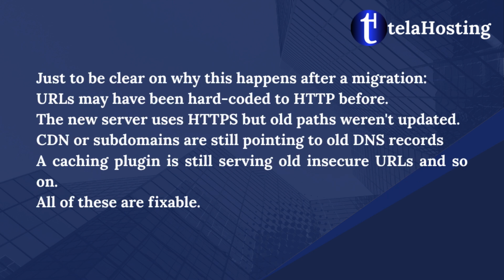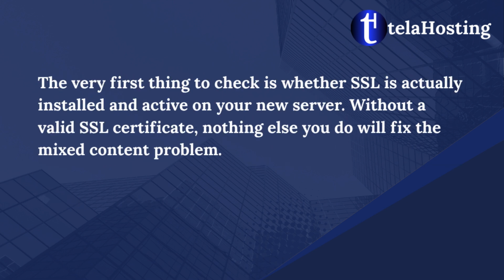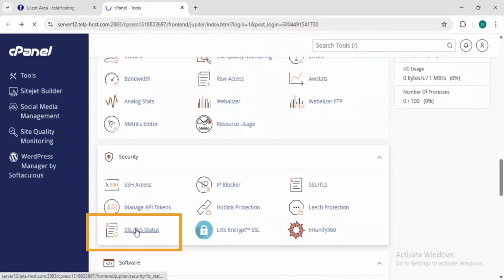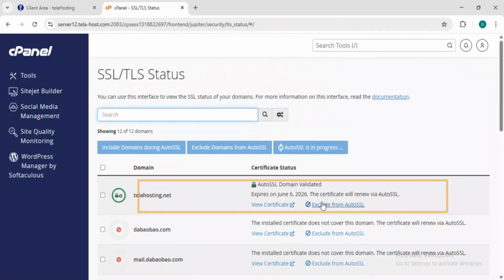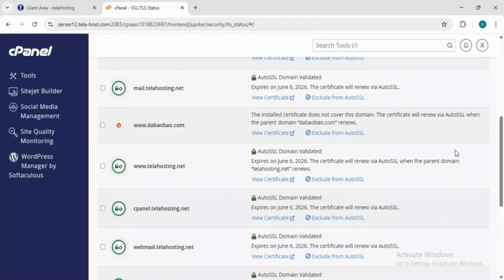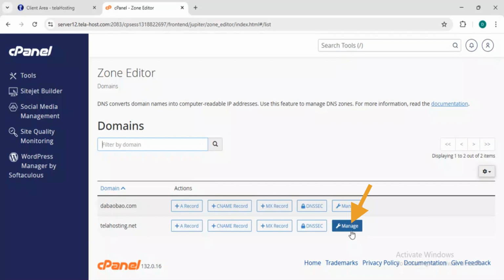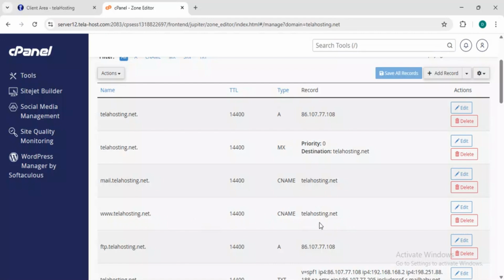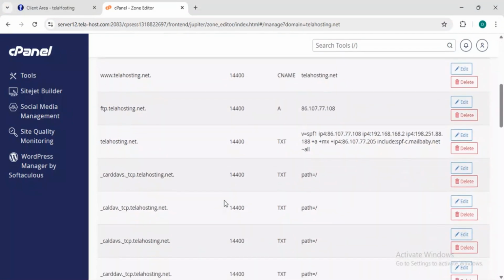How to Fix Mixed Content Issues After DNS Migration in cPanel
Migrated your DNS and now your website is showing security warnings or broken images? In this tutorial, you'll learn how to fix mixed content issues after a DNS migration in cPanel — from confirming your SSL is active to forcing HTTPS across your entire site.

In this video, you will learn:
✅ What causes mixed content after DNS migration
✅ How to confirm SSL is active using cPanel AutoSSL
✅ How to correct your A record and CNAME after migration
✅ How to force HTTPS using .htaccess
✅ How to clear browser, WordPress plugin, CDN, and server cache
✅ How to fix subdomains causing mixed content warnings
This guide is perfect for website owners, developers, and WordPress users who have recently migrated their hosting or switched DNS providers.

Have questions? Drop them in the comments — we're happy to help!